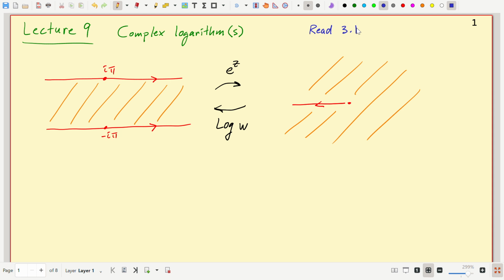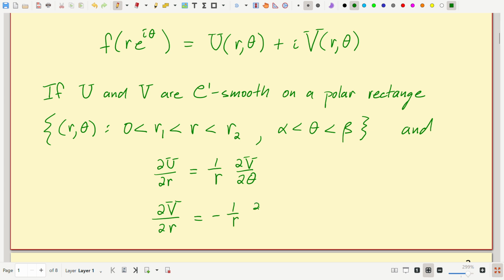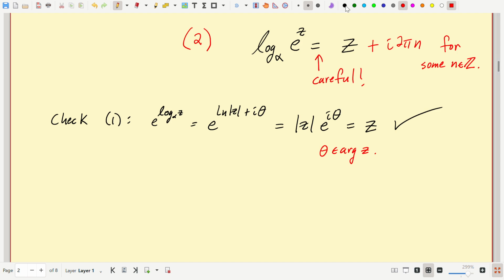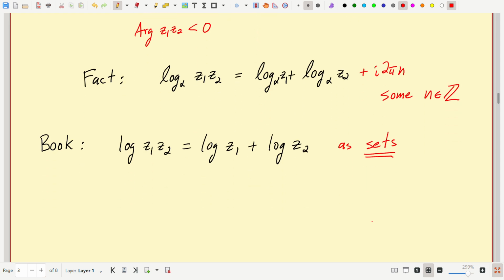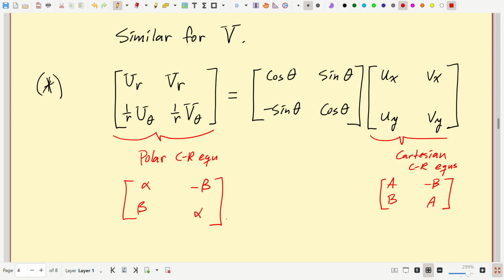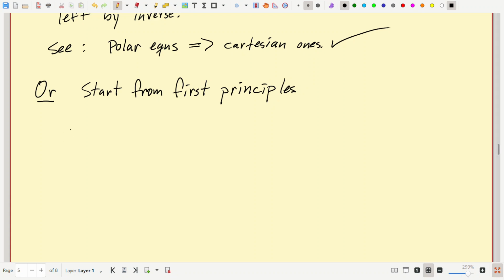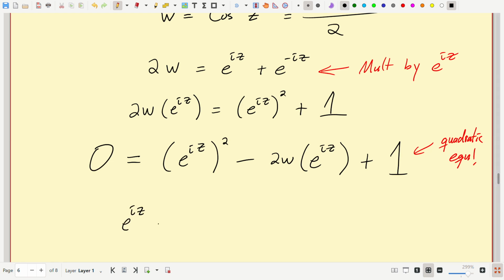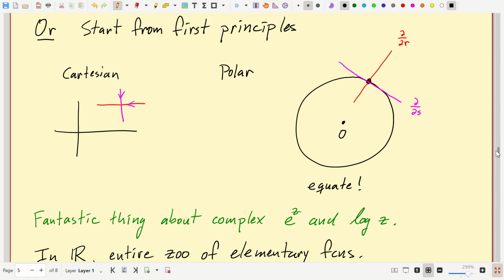Lec 09 Complex logarithms (Purdue University)